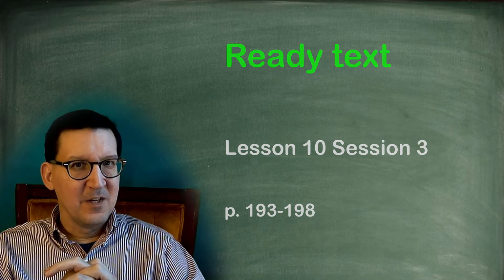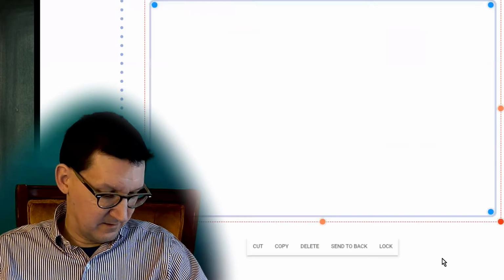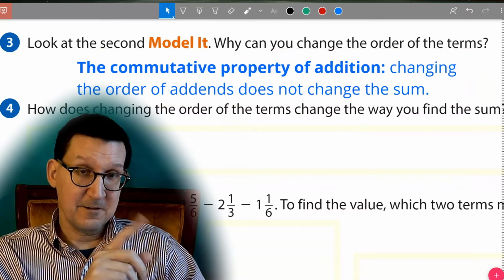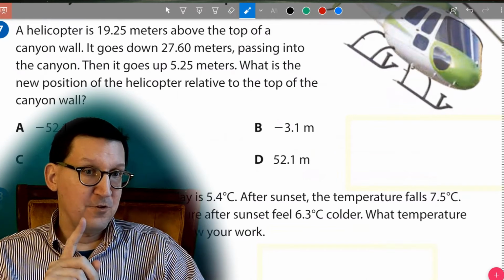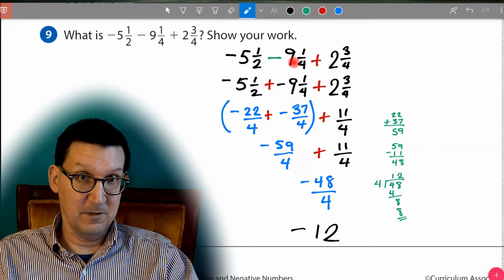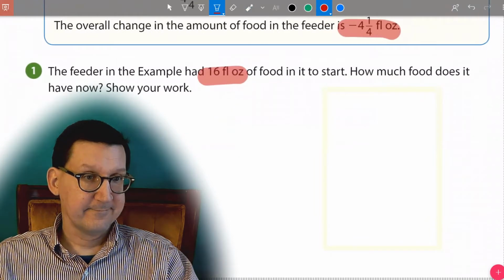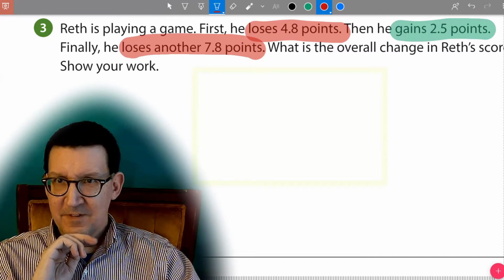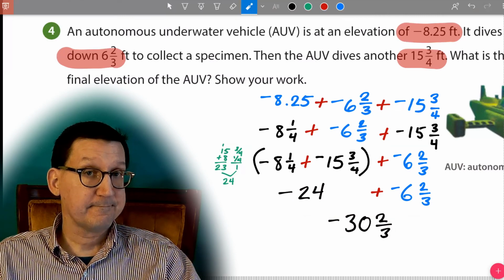GVA Ready textbook walkthrough Lesson 10 Session 3